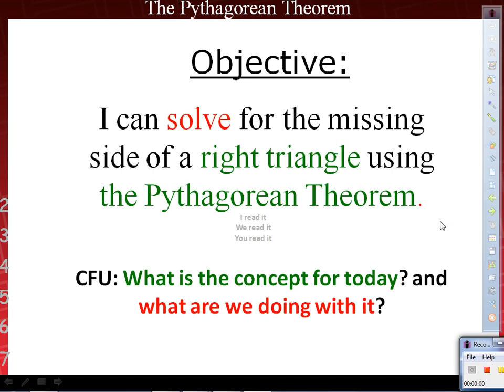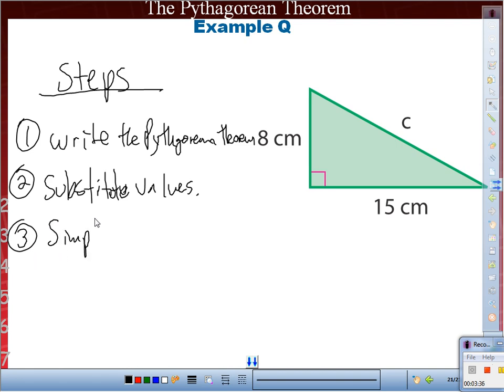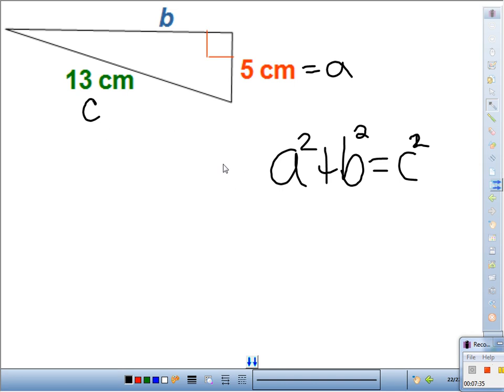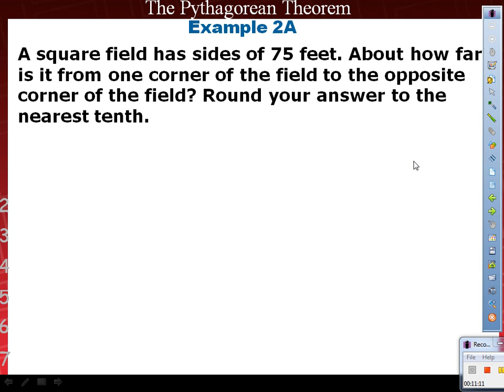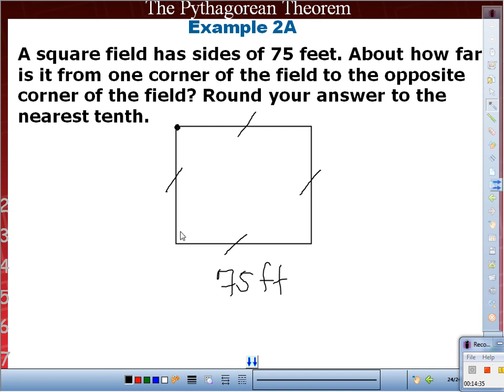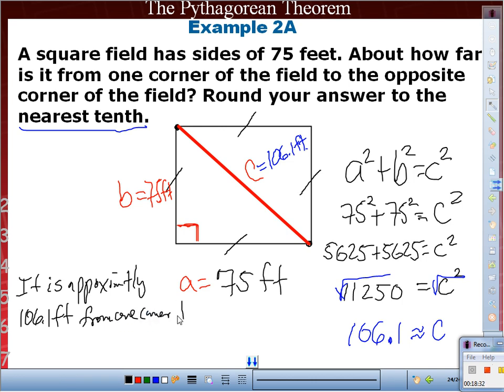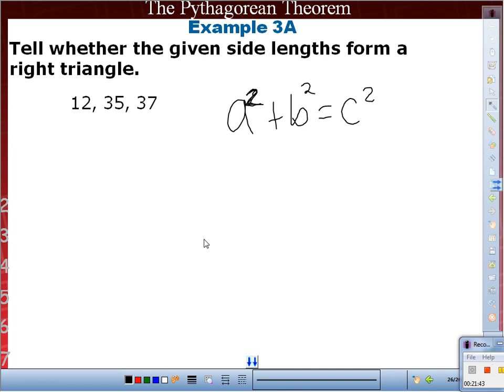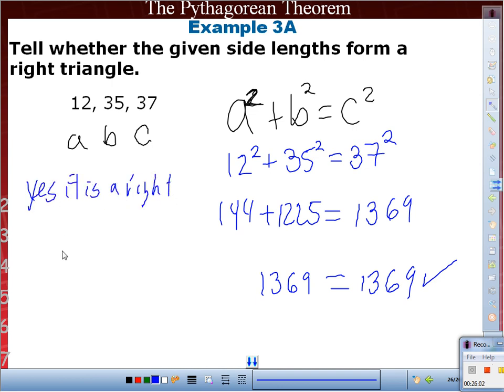Mr. Q's Applying the Pythagorean Theorem & Converse